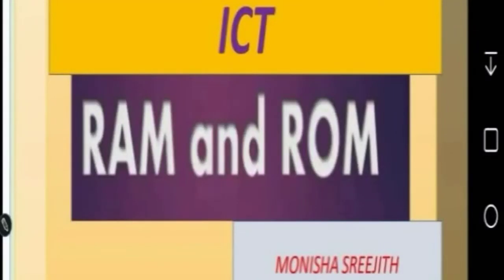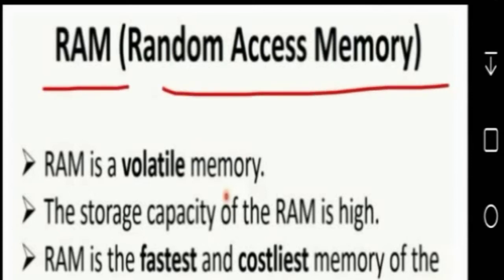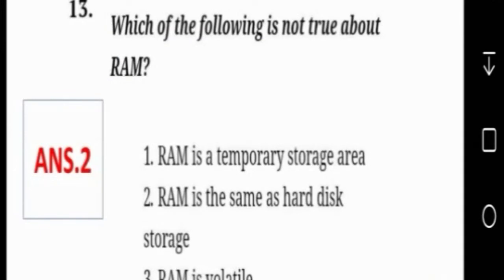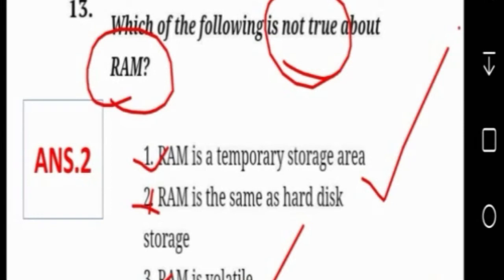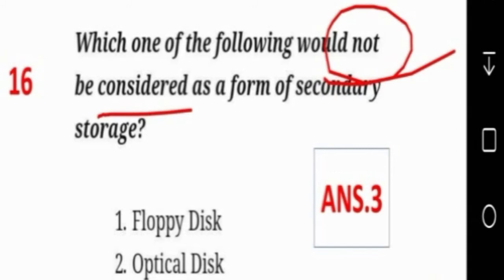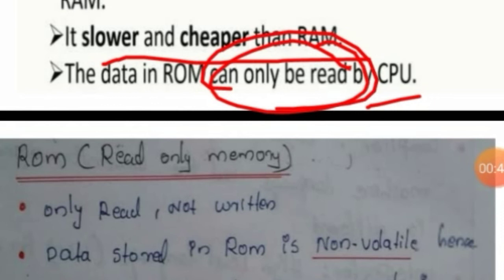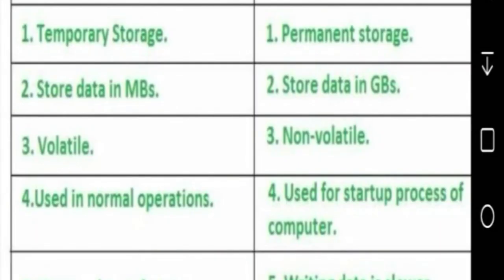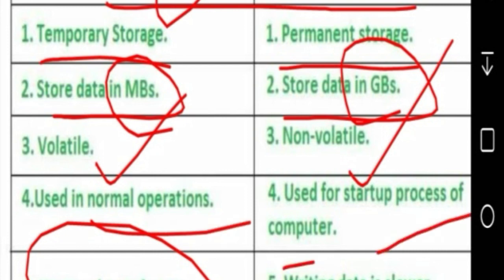RAM AND ROM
ICT - RAM and ROM WITH MCQ